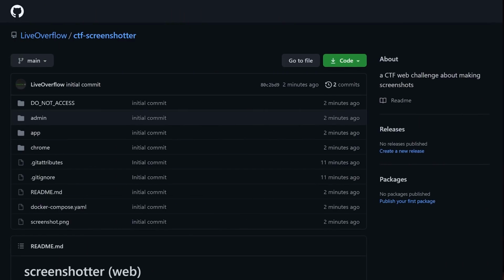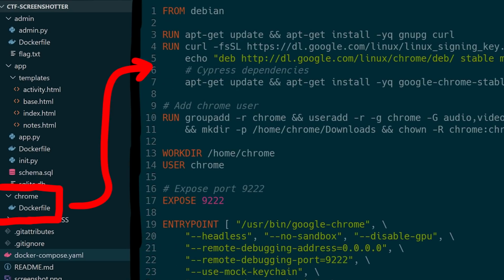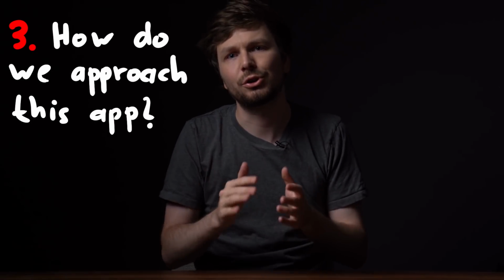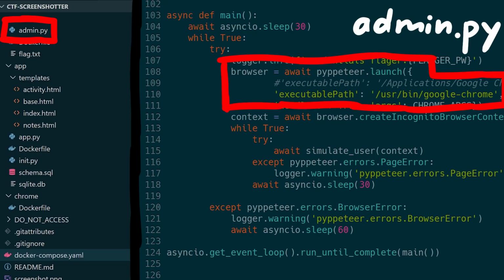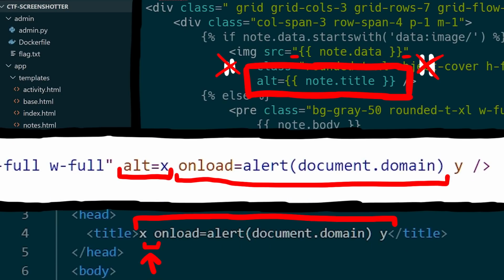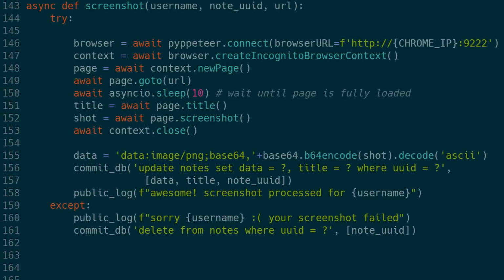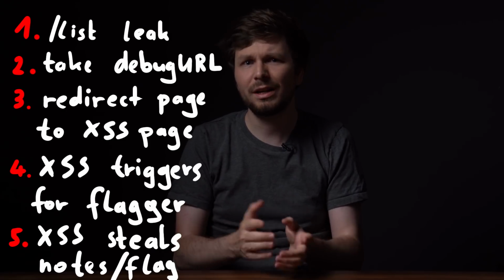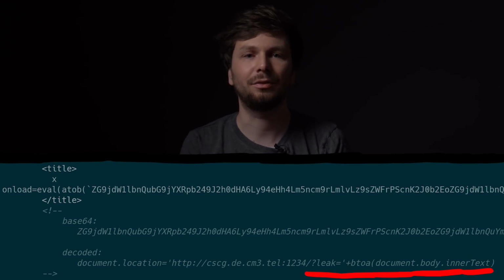can you hack this screenshot service?? - CSCG 2021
This is a web hacking challenge created for the Cyber Security Challenge Germany (CSCG) 2021. The walkthrough reviews a Docker Compose application built with Flask and headless Chrome, then chains information leaks, self-XSS, and server-side request forgery (SSRF) into an exploit against the screenshot service.

CHAPTERS
00:00 - Introduction to screenshotter app
00:58 - Setup the challenge
01:38 - First overview of functionality
03:07 - Review application architecture
03:51 - The chrome service
04:19 - The main app service
05:07 - Chrome service IP leak
06:22 - The app secret
06:54 - Methodology: go for complex features
09:22 - The flagger/admin service
11:30 - First attack idea: XSS
11:55 - Reviewing flask templates
13:09 - Useless self-XSS?
13:38 - Bypass demo restriction
15:45 - Using the Chrome SSRF?
17:00 - Leak websites of other users
18:31 - THE EXPLOIT!
22:04 - Outro